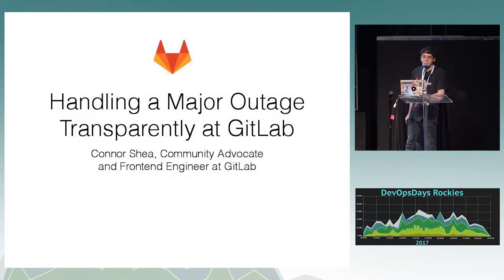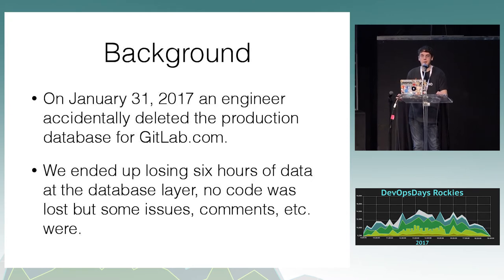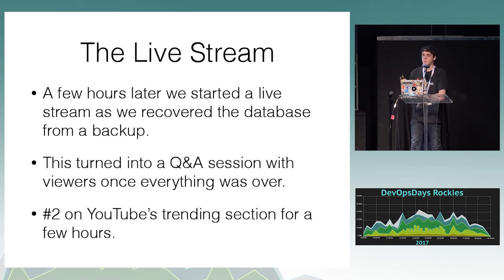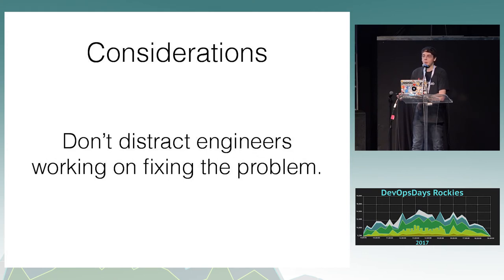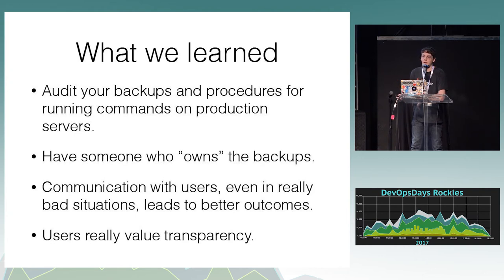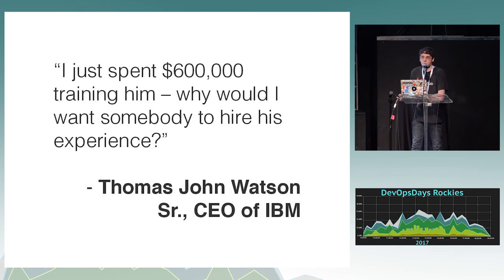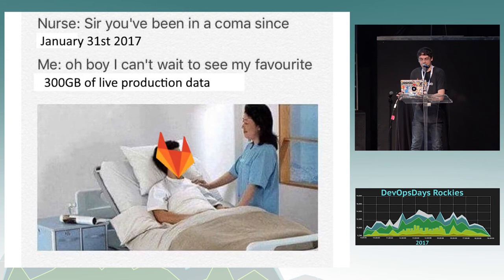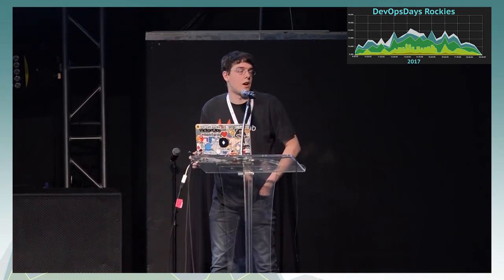DevOpsDays Rockies: Handling a Major Outage Transparently at GitLab by Connor Shea